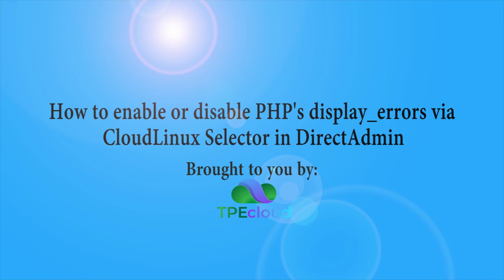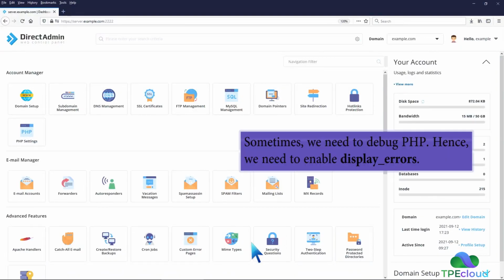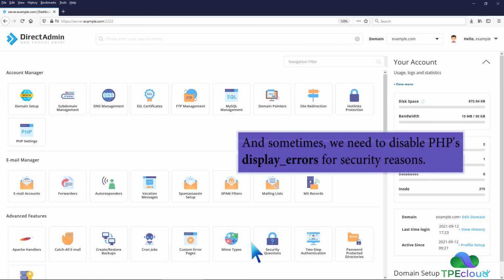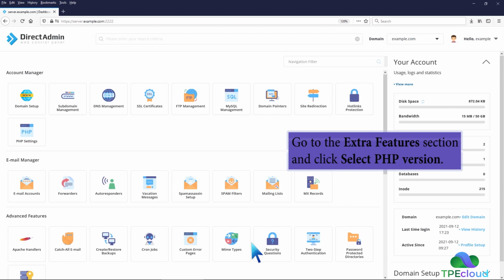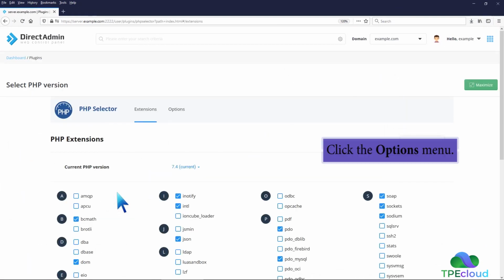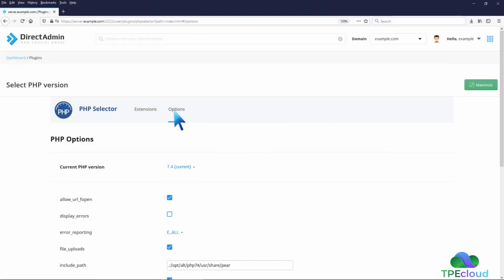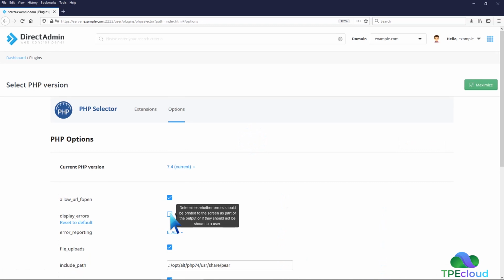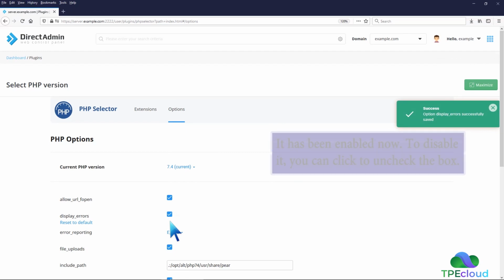TPEcloud Tutorial: How to Enable or Disable PHP's display errors via CloudLinux in DirectAdmin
How to Enable or Disable PHP's display errors via CloudLinux Selector in DirectAdmin   just TPEcloud